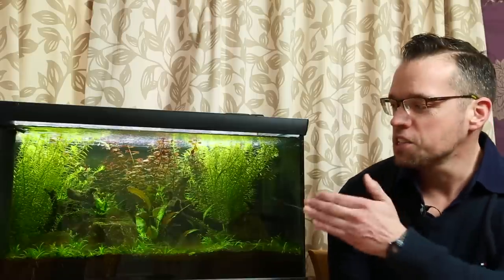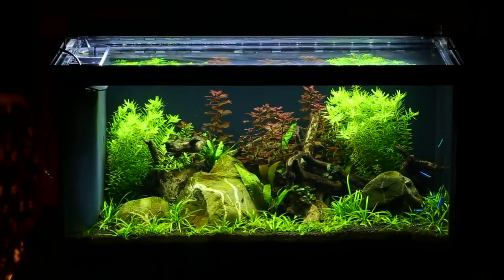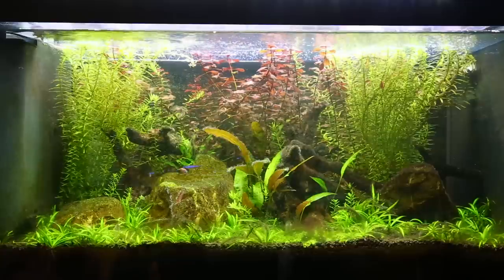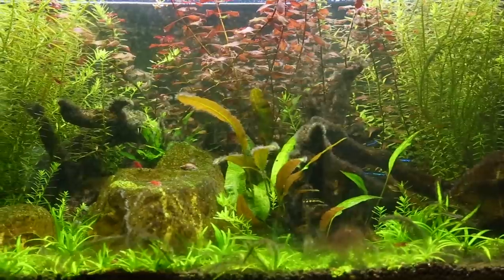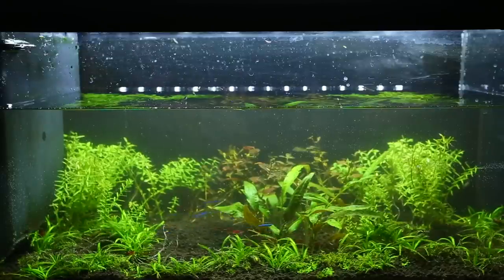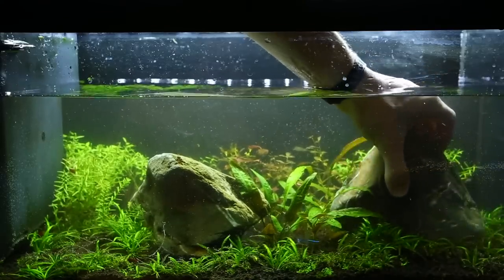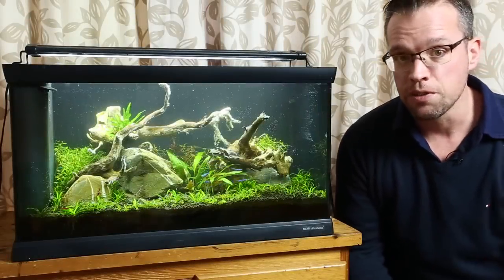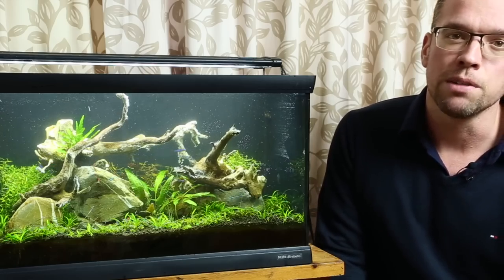Budget Non-CO2 Aquascape - BBA Nightmare!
How I deal with black beard algae (BBA) in my budget non-CO2 planted tank nature aquarium aquascape.